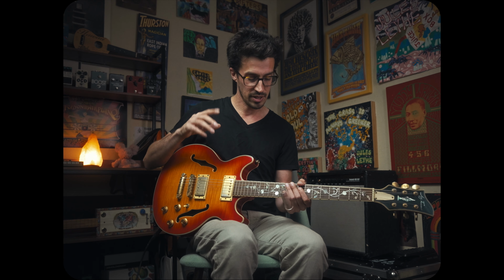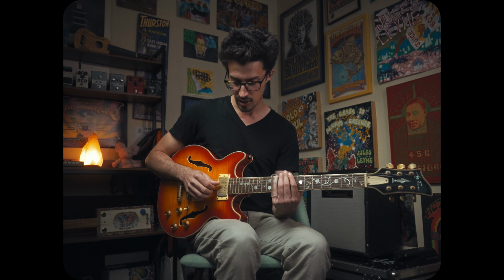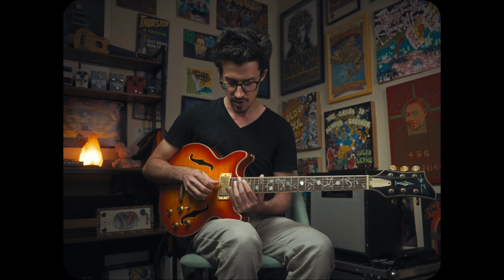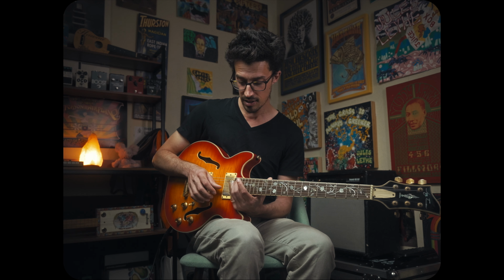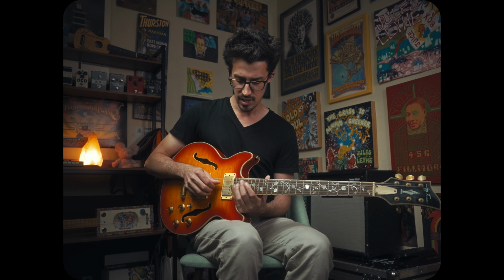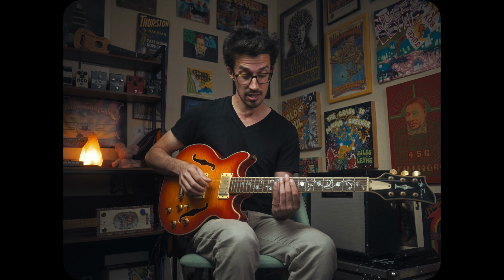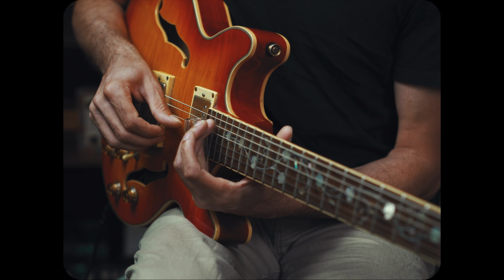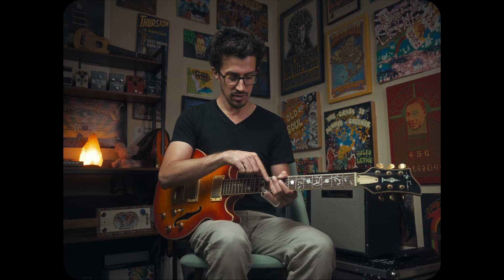How to play Statesboro Blues (Solo) by Duane Allman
Is there a more epic and iconic solo than Statesboro Blues. In this advanced lesson I'll teach you all the tricks to master this incredible piece of music. This one is a little tough but I hope you can challenge yourself and try for yourself! OPEN E TUNING FOR YOUR GUITAR!

If you're curious about the slide I use?
JIM DUNLOP 276 Blues Bottle Slide

0:00 - Intro
0:07 - Statesboro Blues performance
0:58 - First Chorus: Solo Part 1
7:40 - Second Chorus: Solo Part 2

Lumix s5iix
Lumix s5
Sennheiser MKE 600 Shotgun Microphone
Sigma 24-70mm (for Lumix)
Godox 150w Light
Light Dome